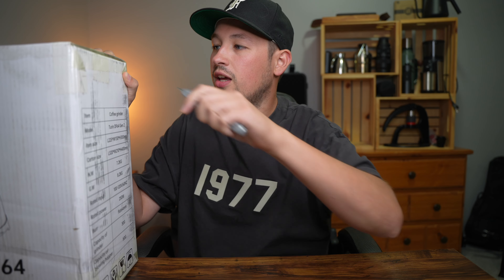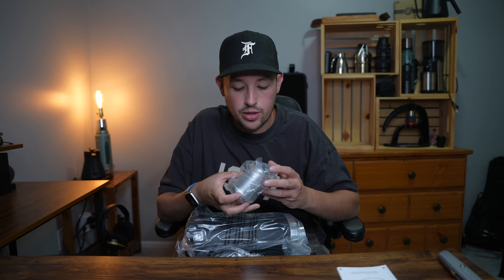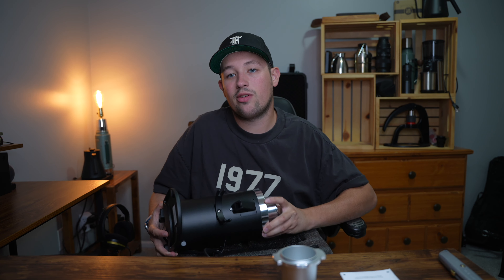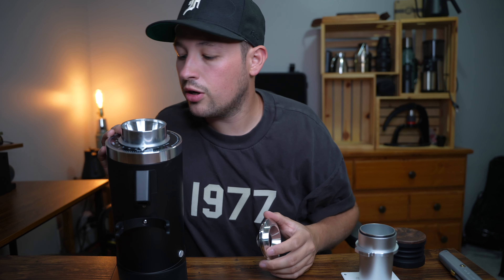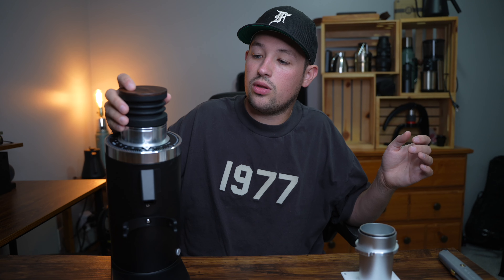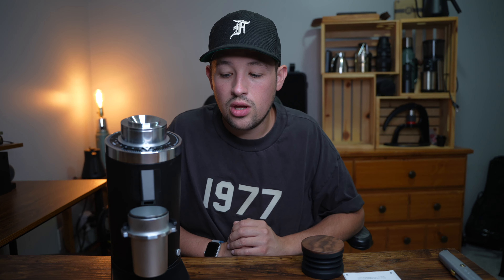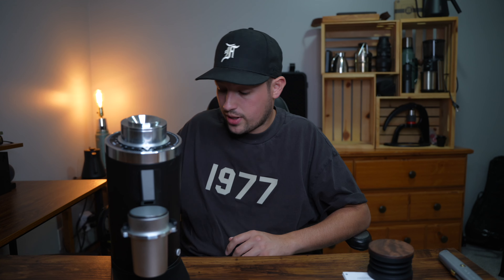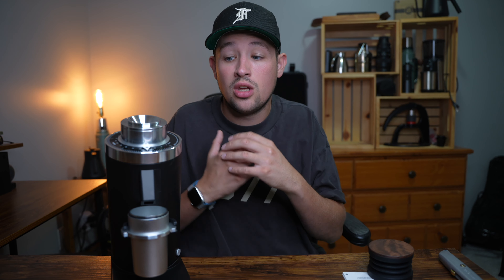DF64 Gen 2 Unboxing